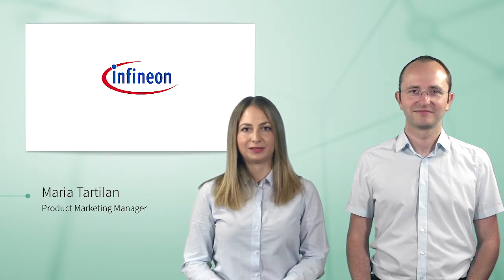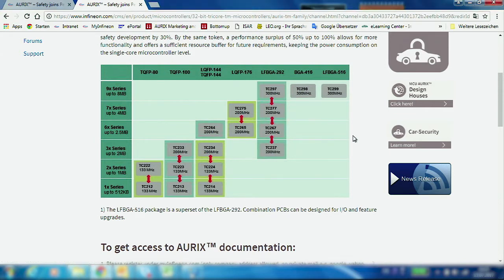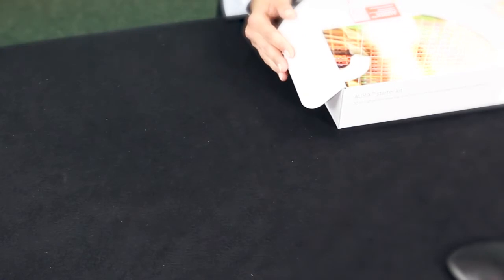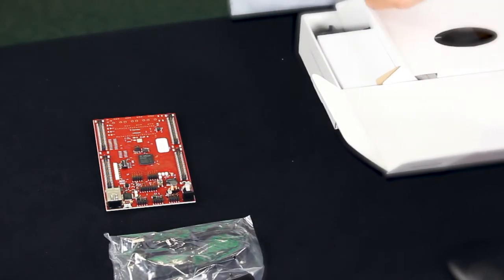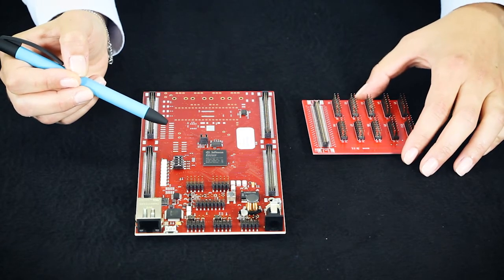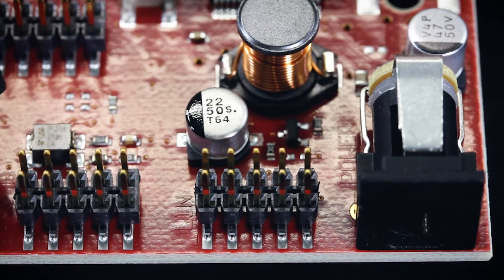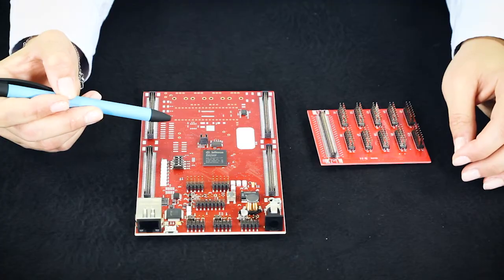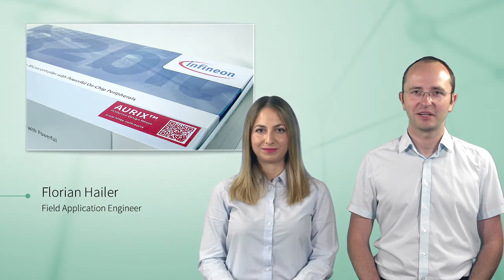Unboxing the AURIX Starter Kit